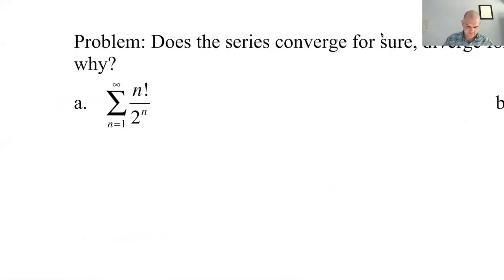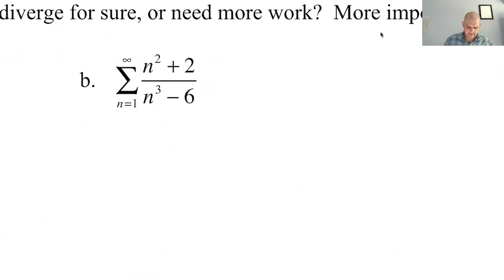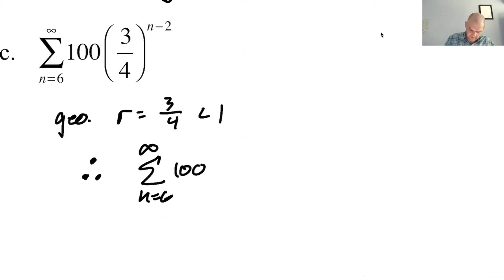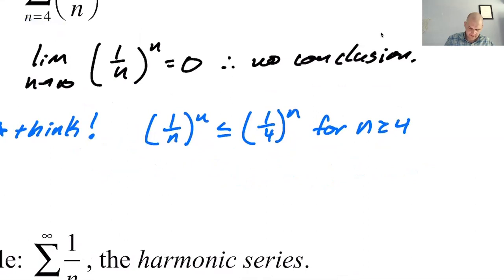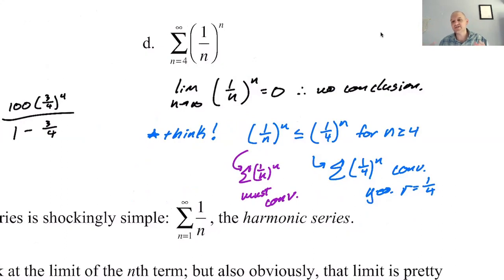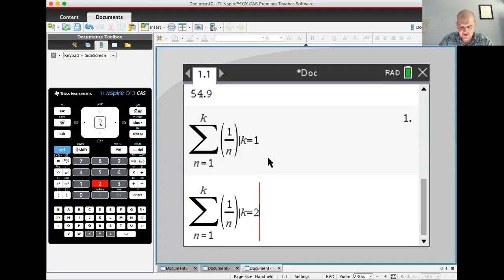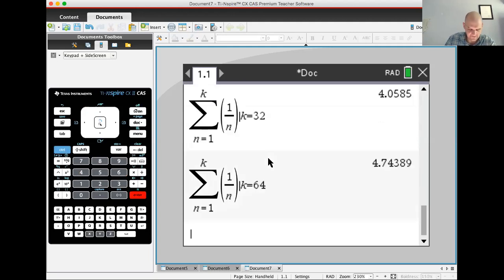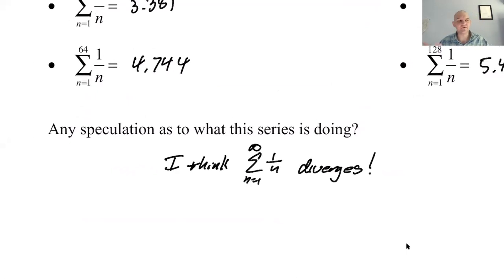Applying the nth Term Test for Divergence pg 9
Topics: practice problems with the nth Term Test and Geometric Series test; defining the harmonic series; partial sums of the harmonic series; it looks like the harmonic series diverges